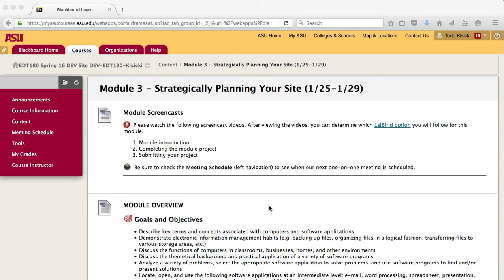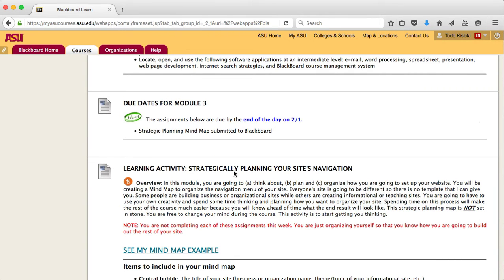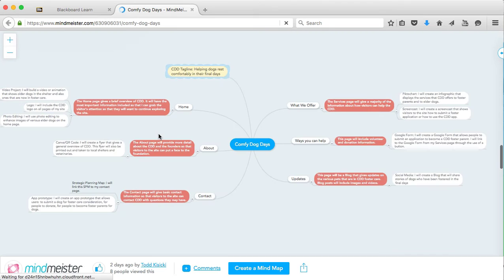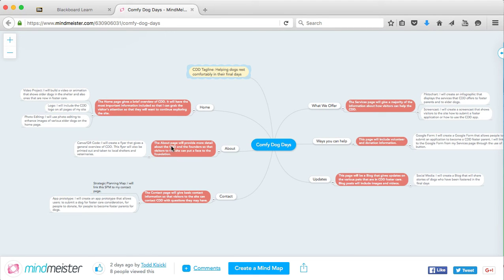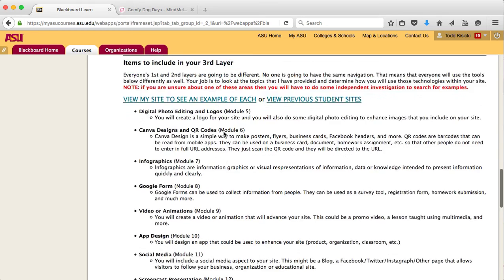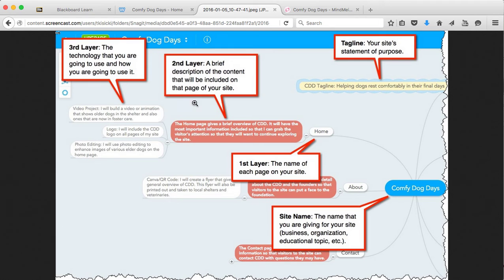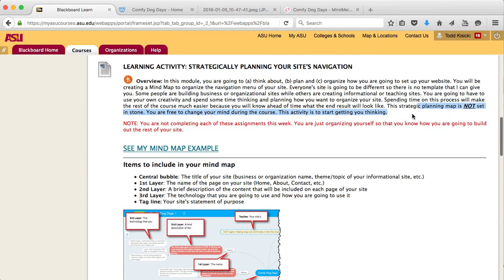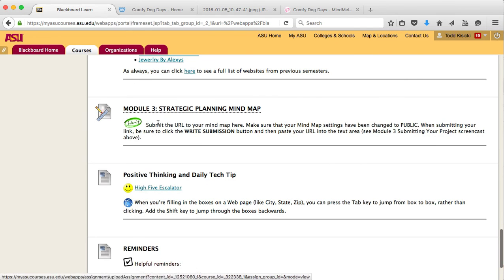EDT180 Module 3 Overview